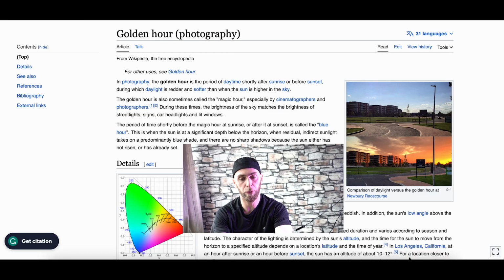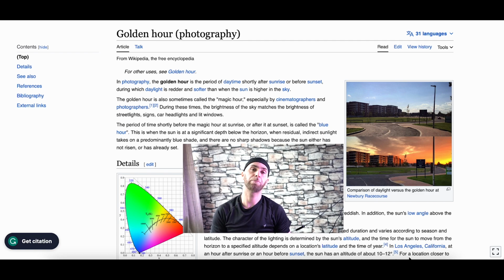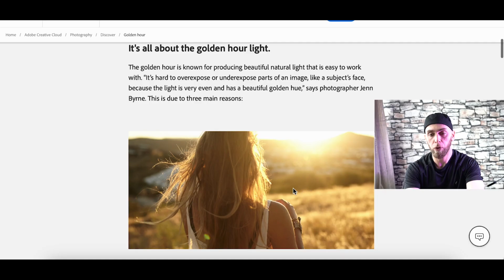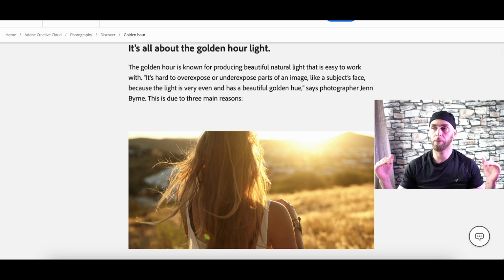The golden hour in photography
Resources:
I am a third-year photography also business and management student in London and love sharing what I know about photography videography and editing.
Sharing my photography knowledge helps me be more creative and I love the same for my viewers.
I hope you enjoy this channel.